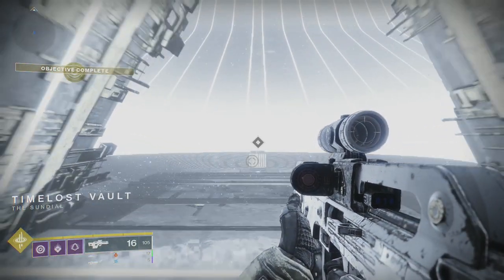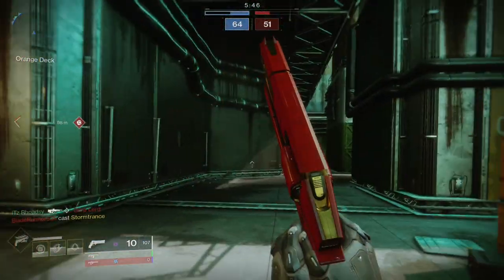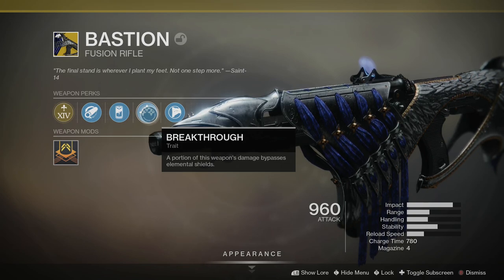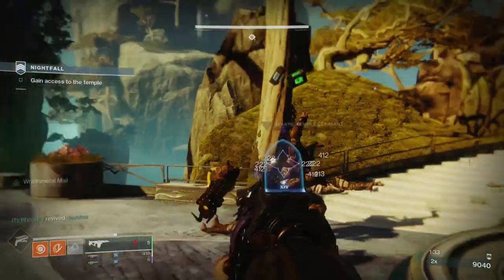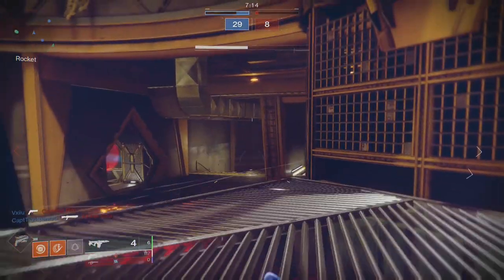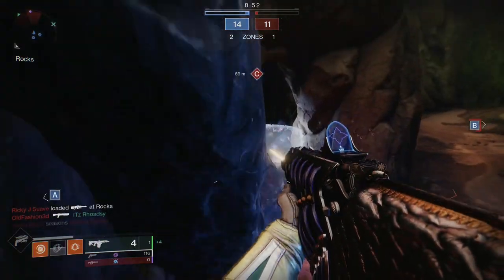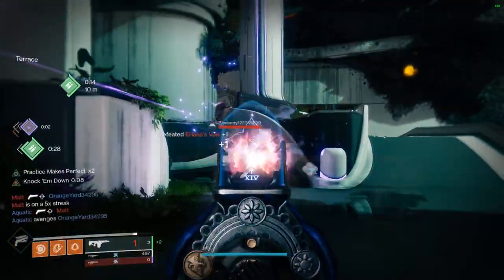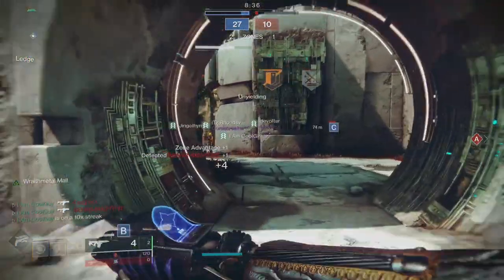Bastion Destiny 2 In Depth Review: A VERY CONSISTENT Exotic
Today's video is about an exotic that had its quest unlocked early. This review IS NOT to talk about the quest, rather the reward. The first ever kinetic fusion in Destiny's history : Bastion. In this review, I go over how it works and what the perks are actually doing. It may surprise you. I give my full thoughts on usage in PvE and PvP.

New Destiny2 video for Shadowkeep Season 9 Dawn expansion.